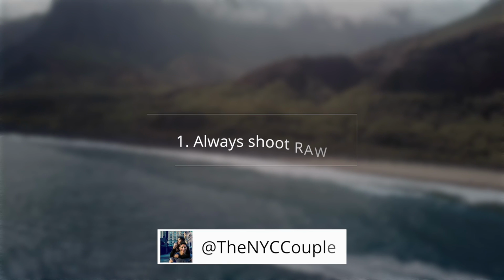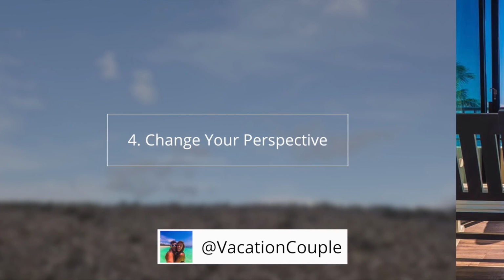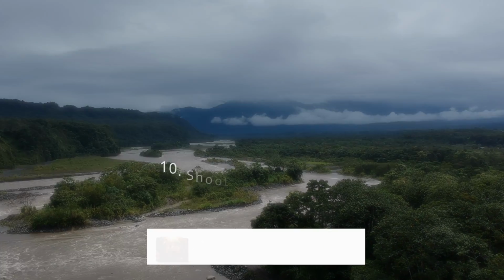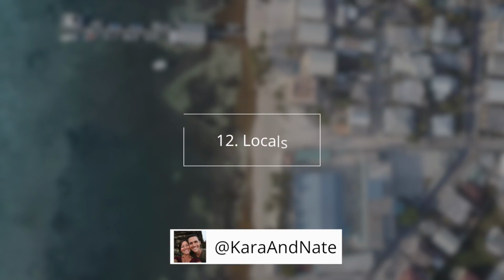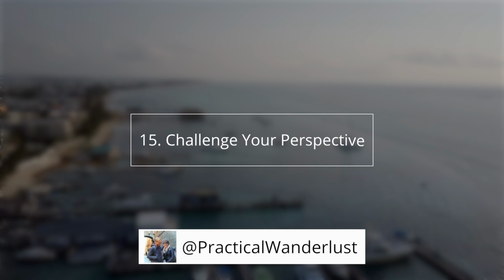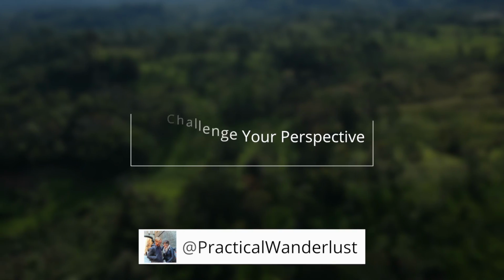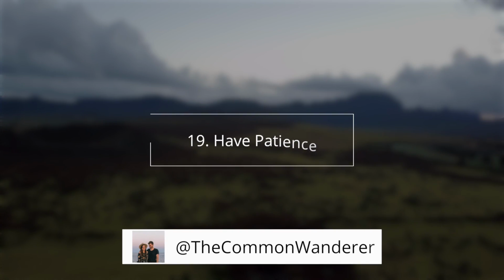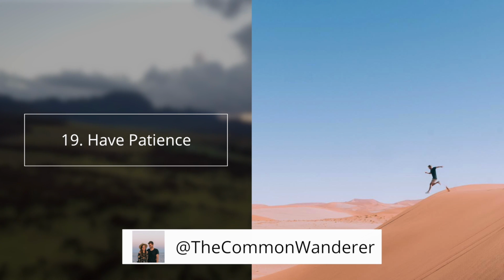50 TRAVEL PHOTOGRAPHY TIPS to take EPIC PHOTOS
50 Epic Travel Photography tips from wandering photographers all over the world.